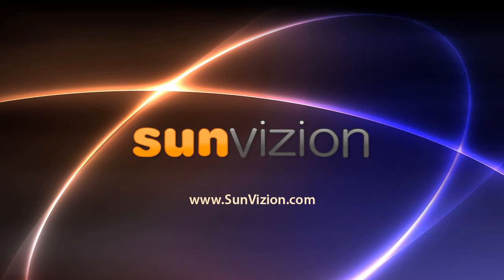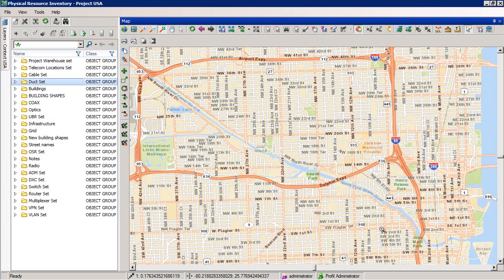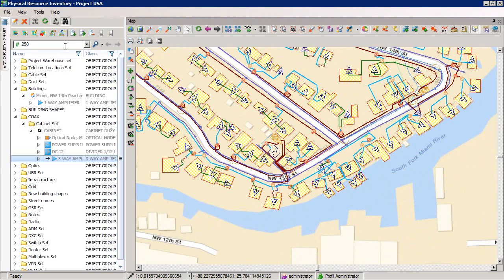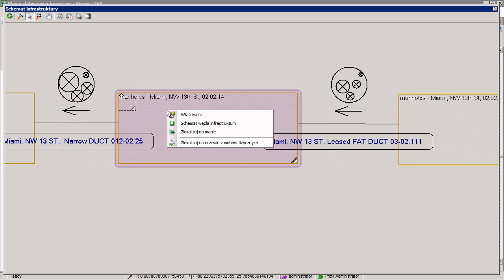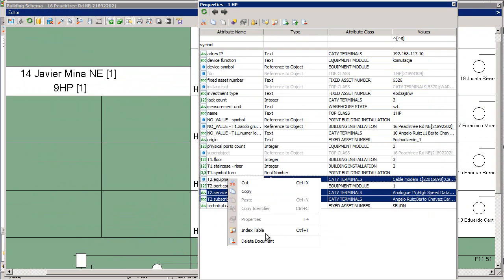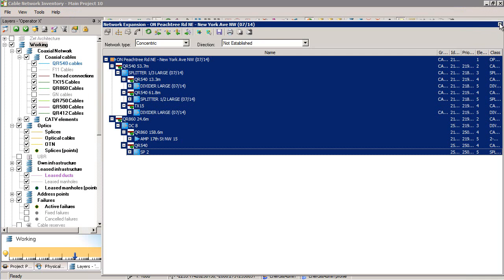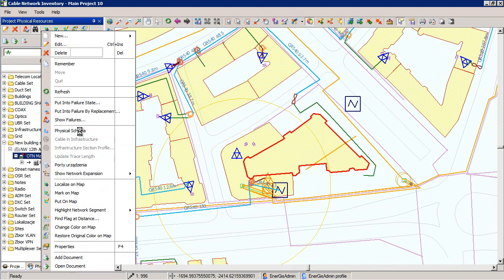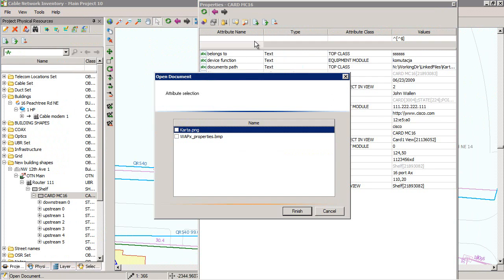Paszportyzacja sieci telekomunikacyjnej z SunVizion Network Inventory Wersja z 2012 roku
Film przedstawia wybrane funkcjonalności Network Inventory produkcji firmy Suntech S.A. Rozwiązanie służy do inwentaryzacji zasobów sieci telekomunikacyjnej, zarządzania jej konfiguracją oraz planowania rozbudowy. Poszczególne moduły rozwiązania wspierają najbardziej istotne procesy operatora związane z eksploatacją sieci, zmianami konfiguracji i sprzedażą nowych usług.